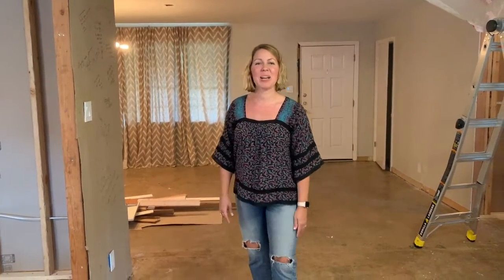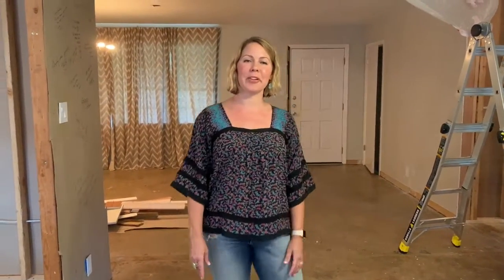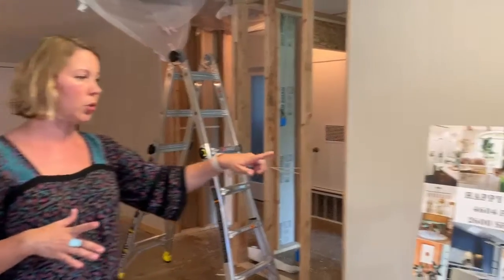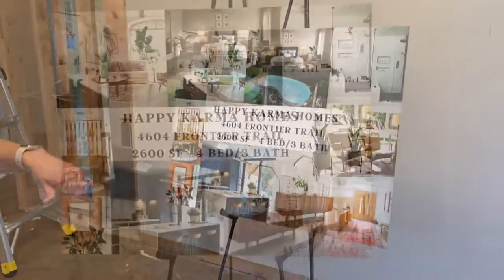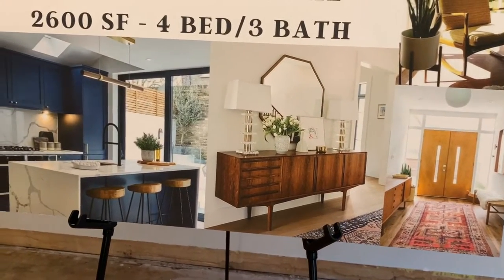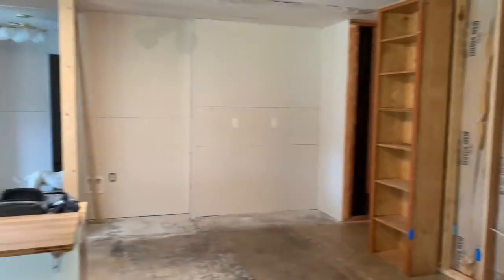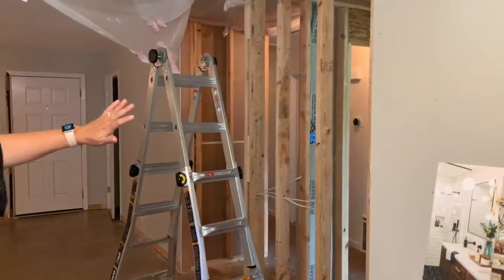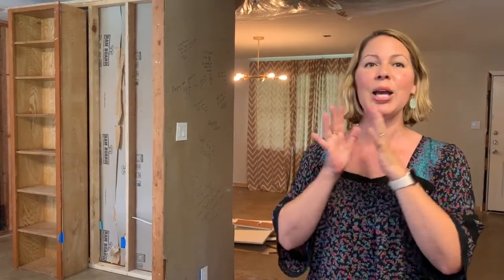For Sale 4604 Frontier Western Trails Happy Karma Homes Custom Finishes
Sharing the story of the remodel of 4604 Frontier TRL, Austin, TX 78745 with Derek and Anna of Happy Karma Homes.

Happy Karma Homes
"Building & Rebuilding Austin One Inspired Project at a Time”

Features of 4604 Frontier:
❤️ 2450 sq ft Mid-Century Modern home
❤️ 4 bedrooms / 3 baths
❤️ Home office / gym space
❤️ Private owner’s retreat off the kitchen with sitting room, walk in closet, soaking tub with option for outdoor shower
❤️ Open concept indoor/outdoor living spaces
❤️ Chef’s kitchen with double ovens, pantry and wine fridge
❤️ Mediterranean inspired Pool
❤️ Beautifully landscaped with mature fruit trees and irrigation system
❤️ Coveted Western Trails neighborhood
❤️ Near Central Market
❤️ 10 minute drive to famed South Congress
❤️ 15 minute drive to downtown
❤️ 5 minute drive/bike to Green Belt
❤️ $887,000
❤️ Estimated Completion Spring 2021